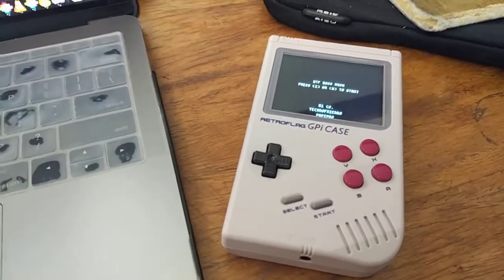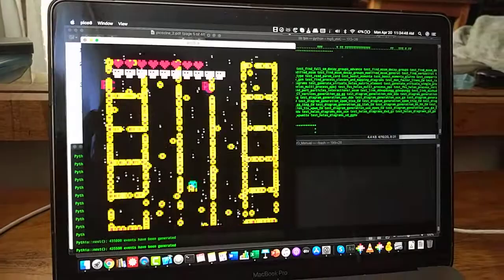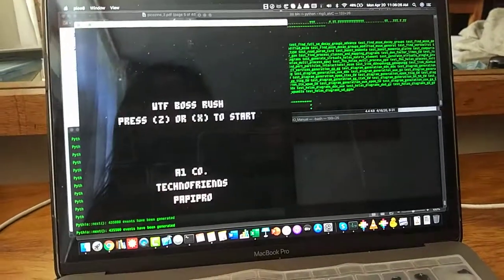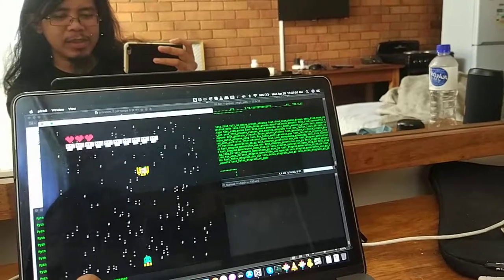Postdoc Chronicles Week #88 - Stau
for the upcoming update to CheckMATE.